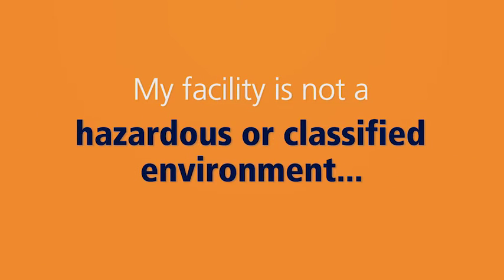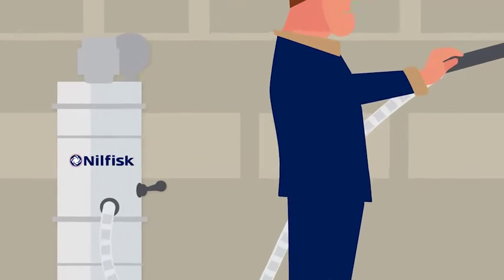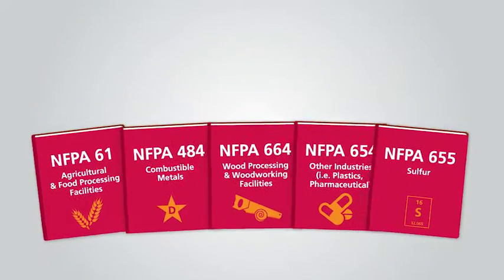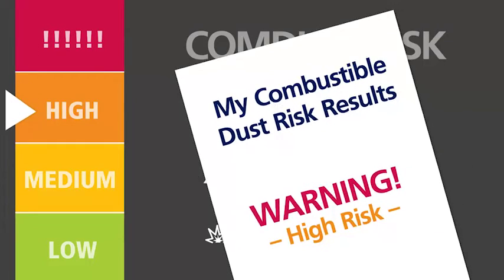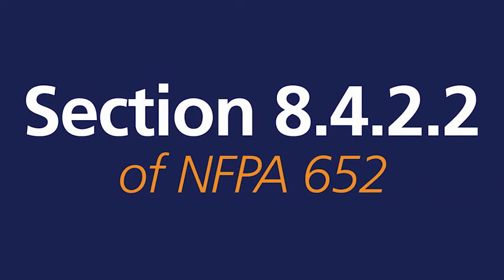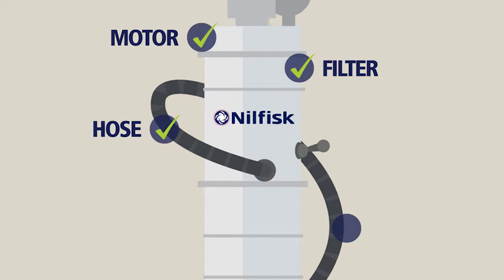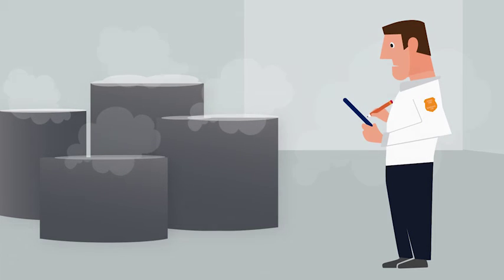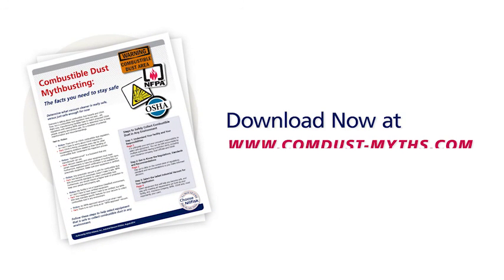Myth Busters: Certified Vacuums and NFPA Standards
Understand what certified and NFPA compliant vacuums really mean and how to make sure your vacuum equipment meets all the requirements.